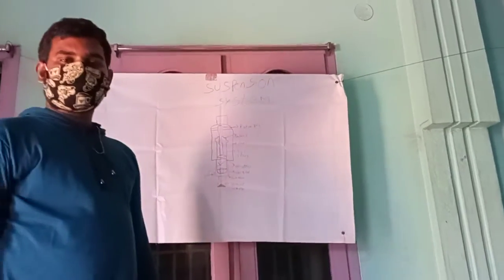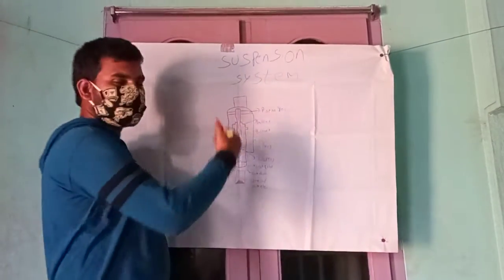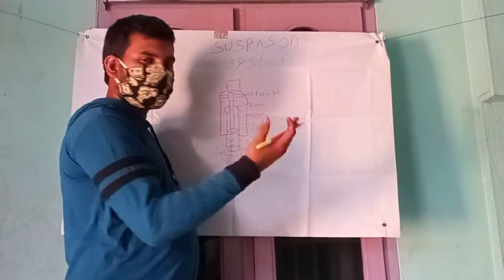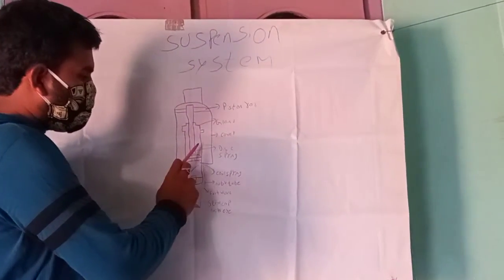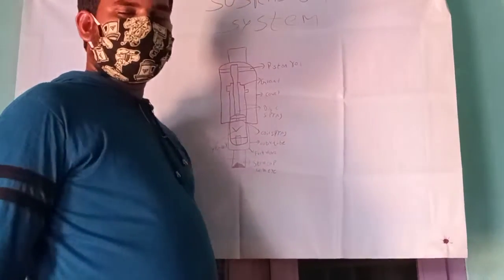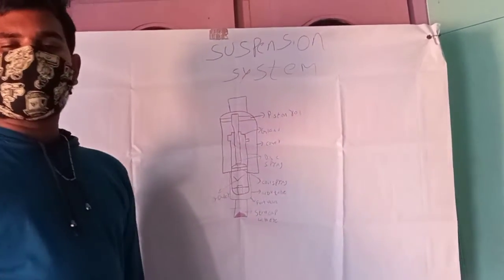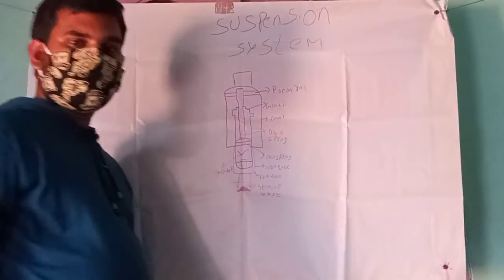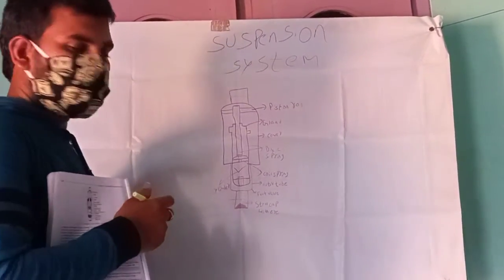IV BTECH-R16-MECH-UNIT-IV-AUTO MOBILE ENGINEERING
UNIT-IV-AUTO MOBILE ENGINEERING-TELESCOPIC SUSPENSTION